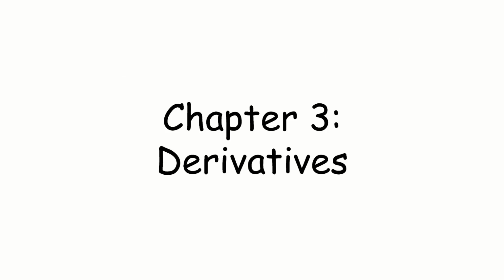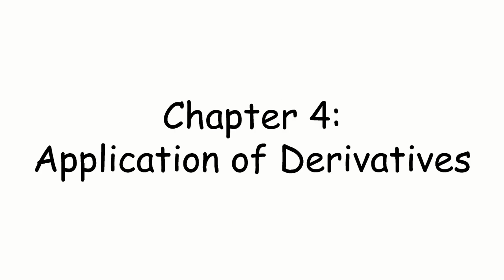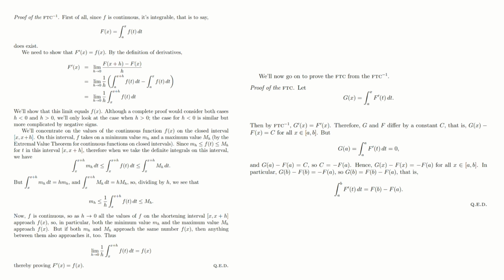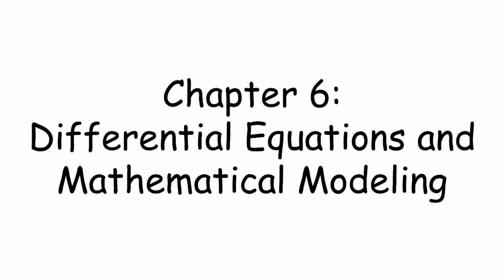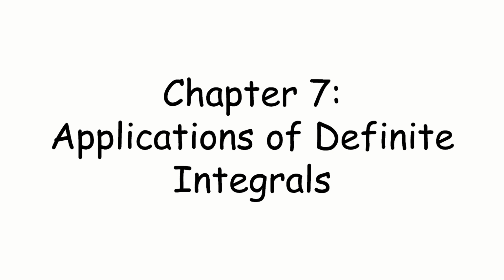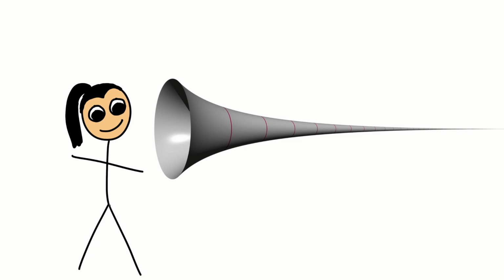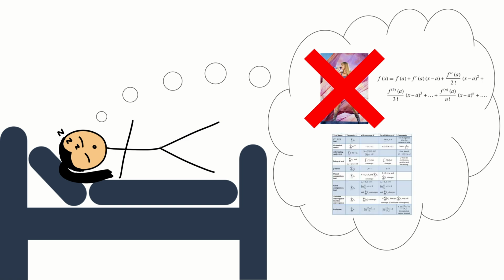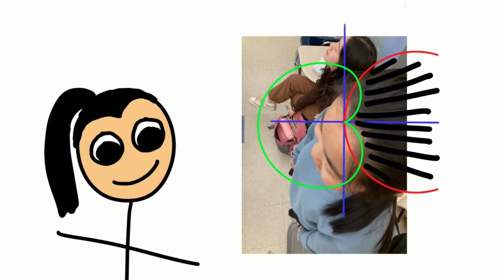Casually Explained: Mr Petrizzi's BC Calculus Class